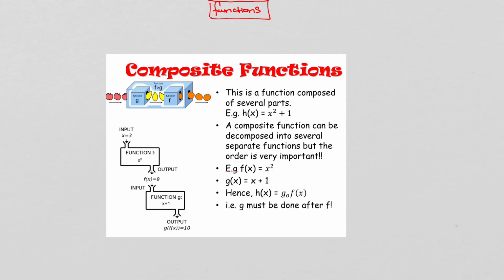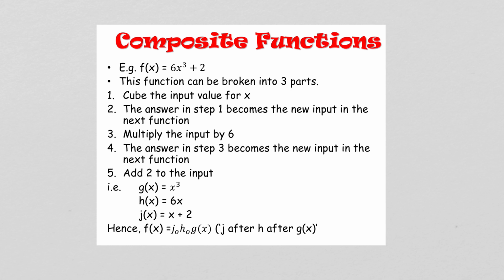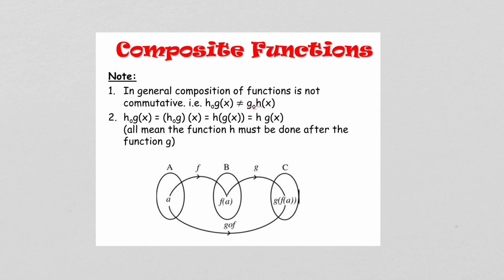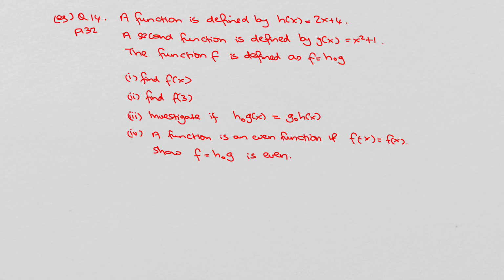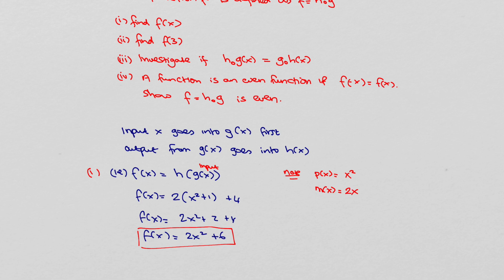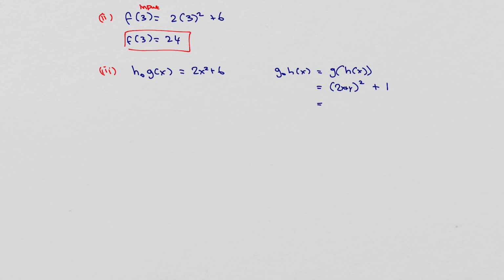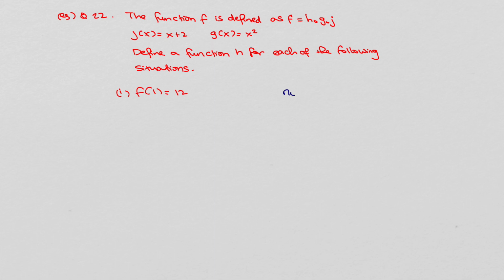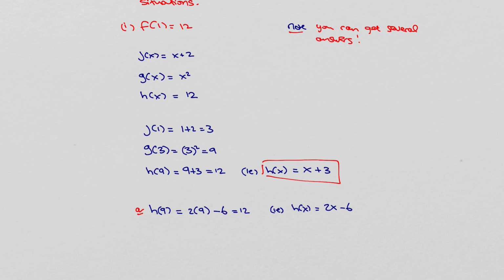Functions Composite Functions